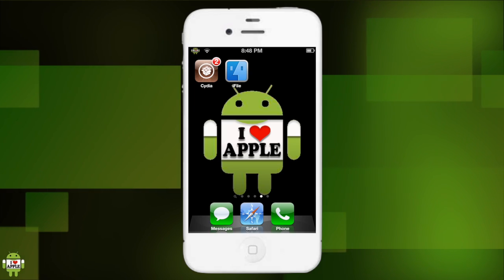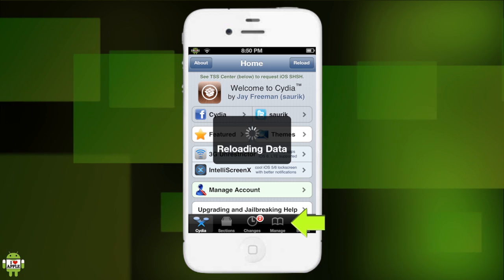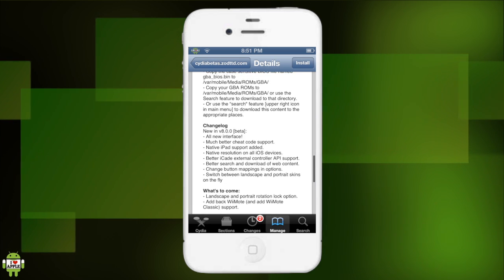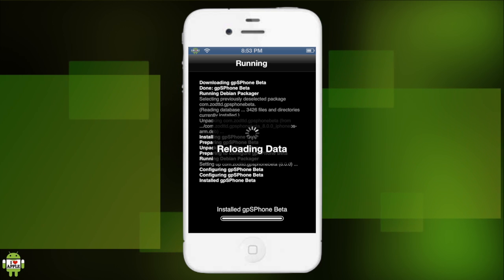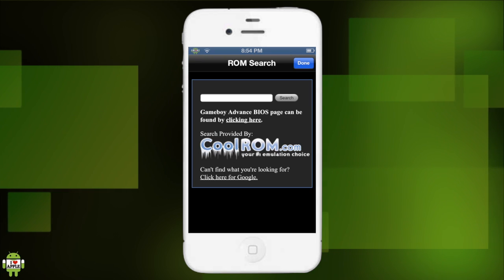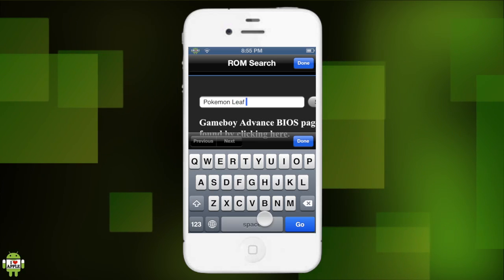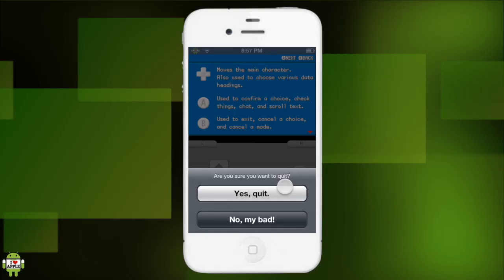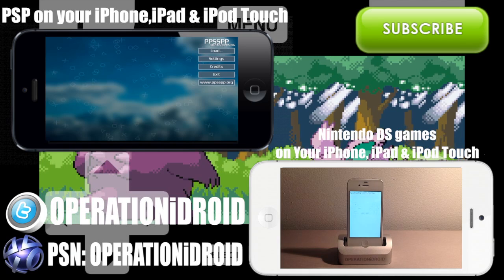gpSPhone: GBA Emulator for iOS 6 (NO COMPUTER) iPhone, iPad & iPod Touch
In this video I demonstrate how to get gpSPhone on your iDevice and How to get roms for the emulator. This the new gpSPhone beta 8.0.0 with awesome improvements. This works on iOS6 and above. 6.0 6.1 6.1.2